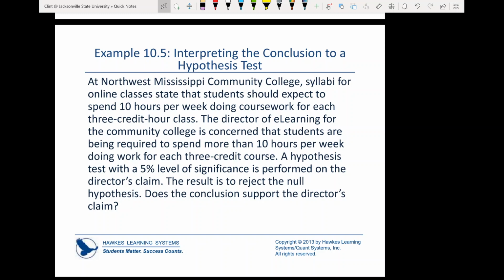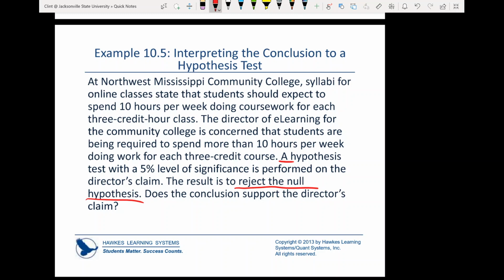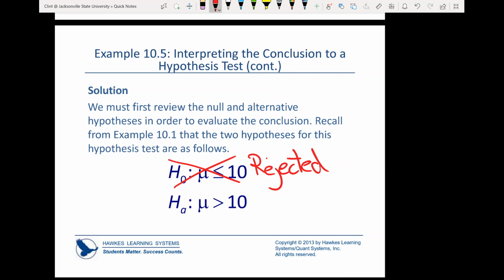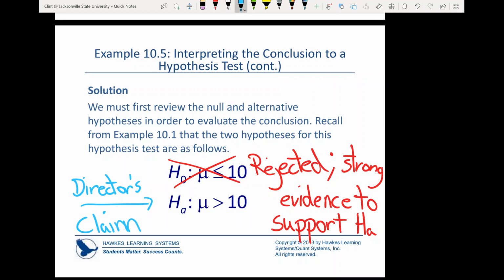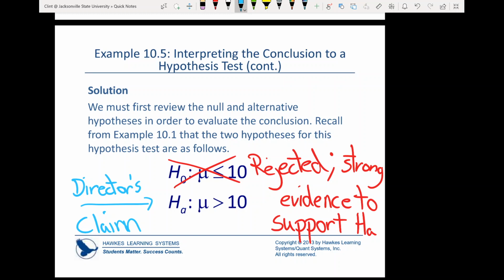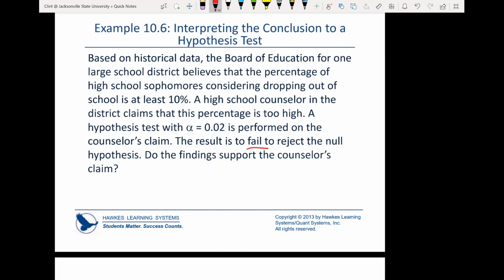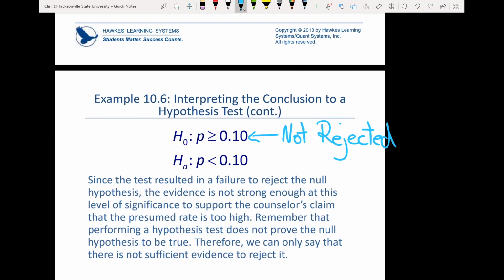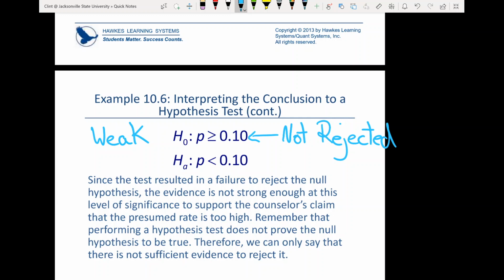10.1 Hypothesis Testing Part 4